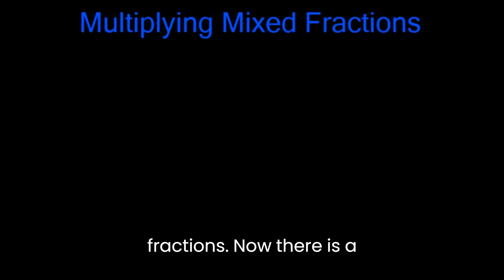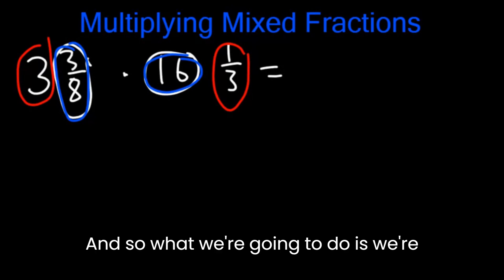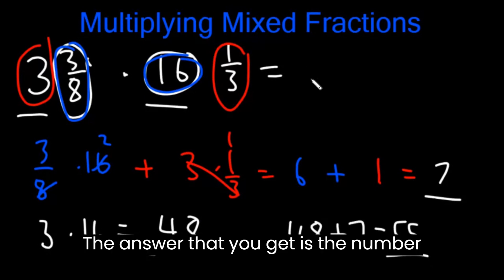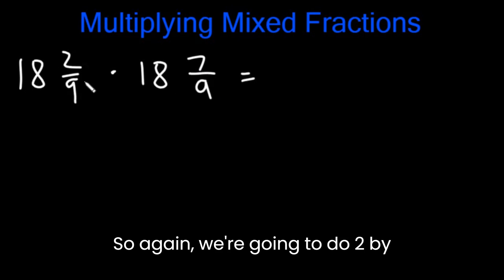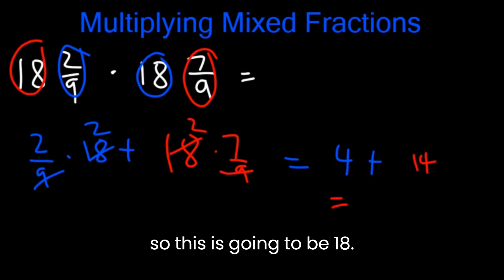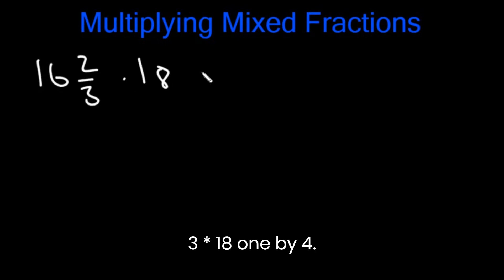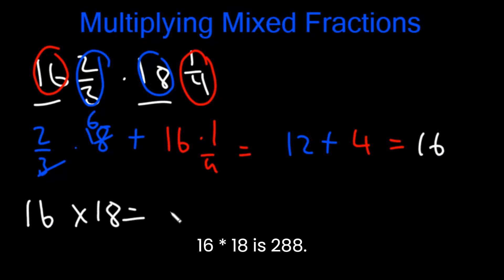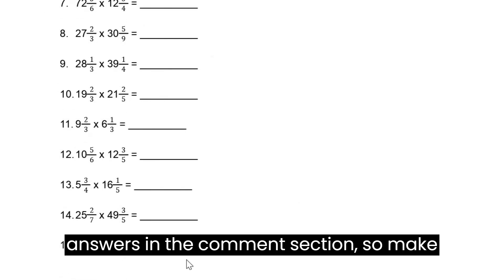Multiplying ANY two Mixed Fractions (FAST) | Math Trick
This video is a tutorial on multiplying any two mixed fractions. If you liked this video, you will also like the other videos in the Math Tricks playlist

Timestamps:
0:00 - 3(3/8) x 16(1/3)
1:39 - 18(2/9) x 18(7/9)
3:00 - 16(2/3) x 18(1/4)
4:09 - Practice Worksheet and Answers

I would love some feedback, so that I could improve the quality of these videos, so please don't hesitate to leave any questions, feedback, or video ideas in the comment section or email me at . I will get back to you as soon as possible.